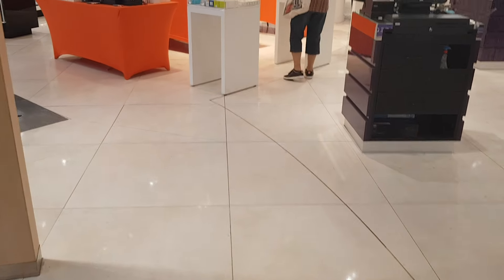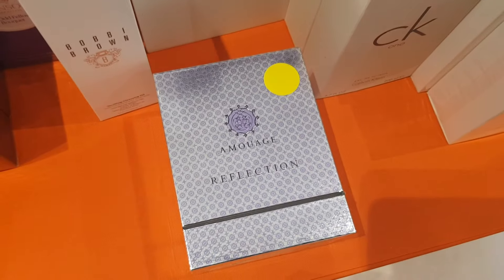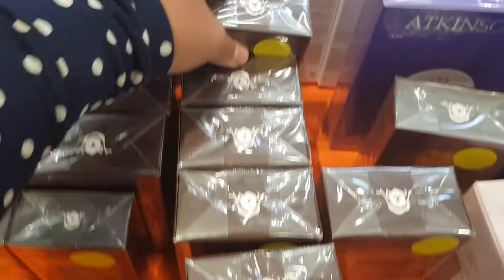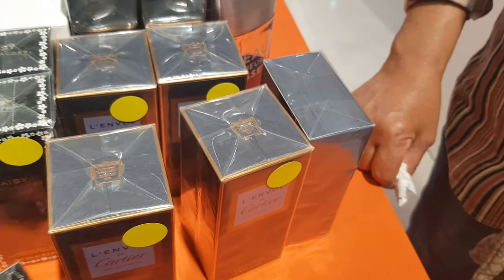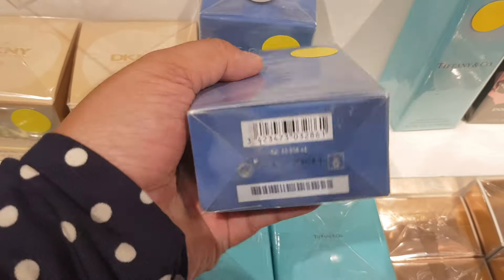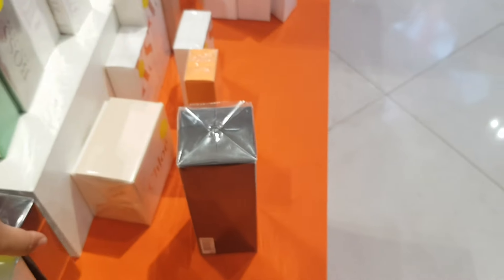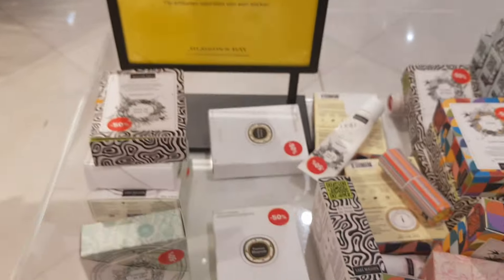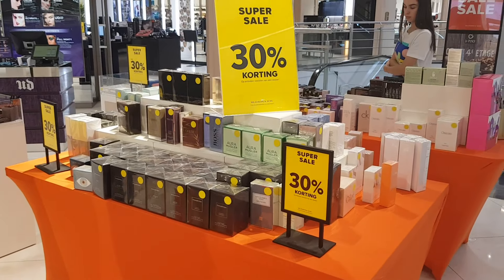PERFUME SALE SHOPPING | Niche & Designer Fragrances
Just browsing the perfume clearance table looking for deals. :)